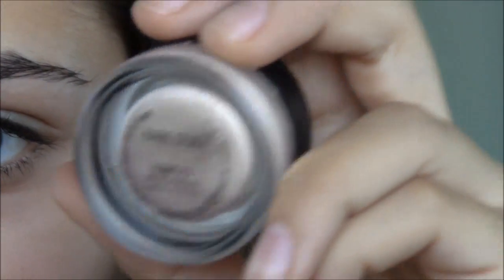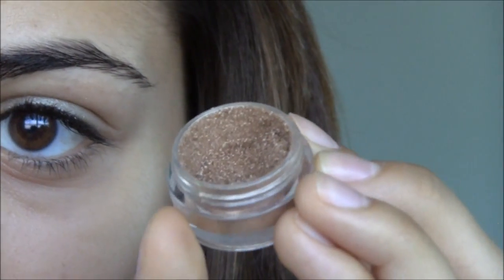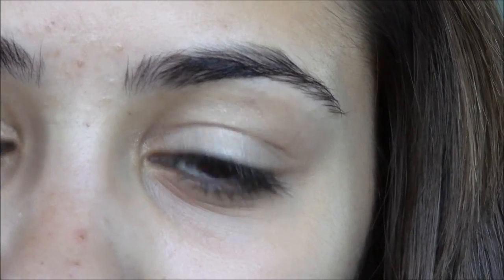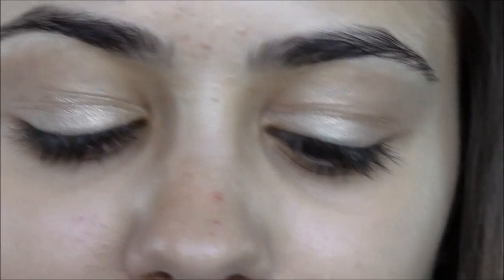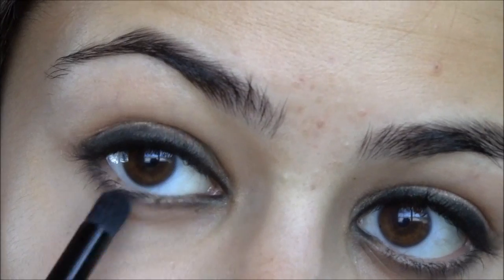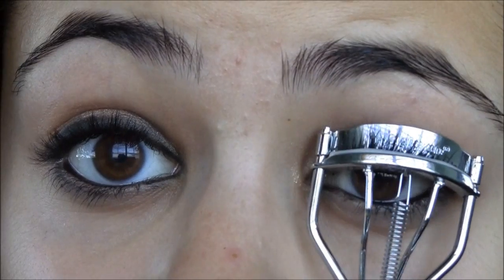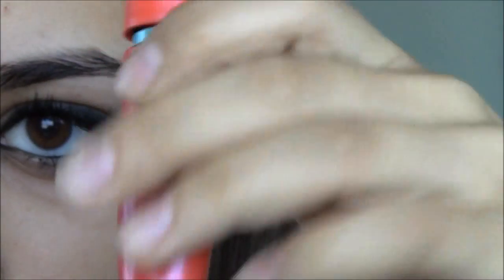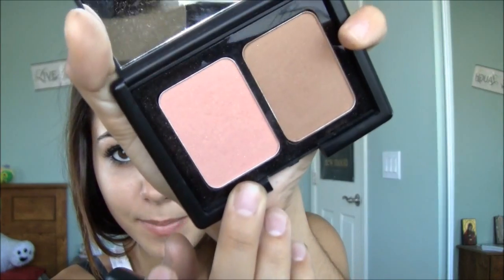Ariana Grande Inspired Hair & Makeup Tutorial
So this is my take at the look! It was difficult to recreate, hope you like it :)
LINKS:

FTC: I own all products used and mentioned.